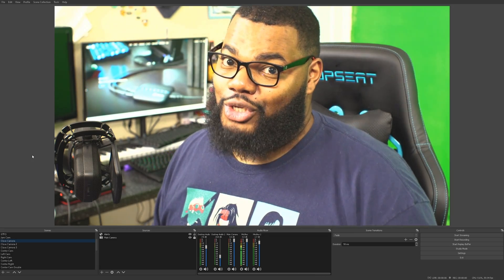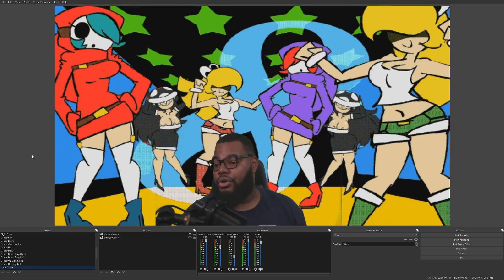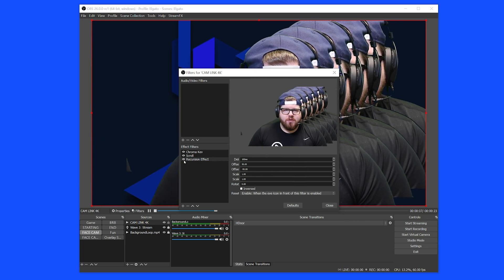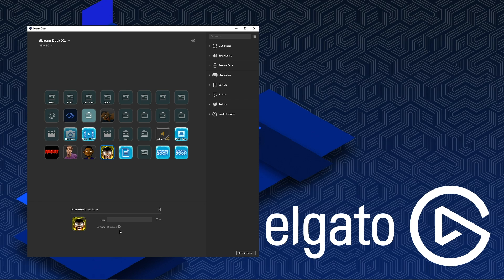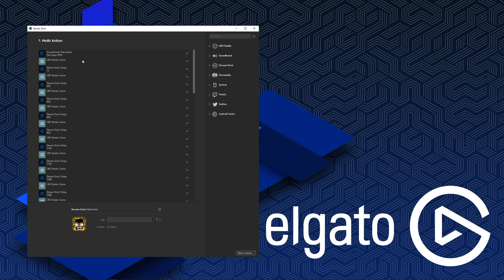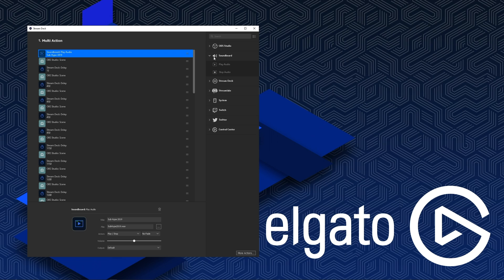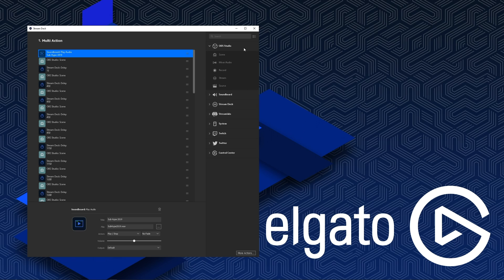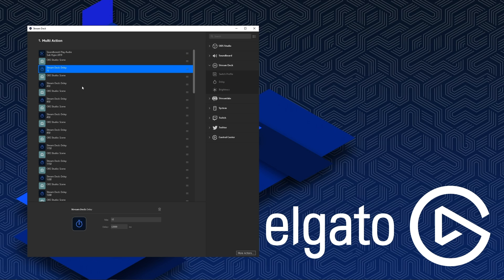Advanced Stream Deck Multi Actions with BigCheeseKIT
In this video, BigCheeseKIT shows you how you can use Stream Deck Multi Actions to create advanced sub hype sequences for your stream!